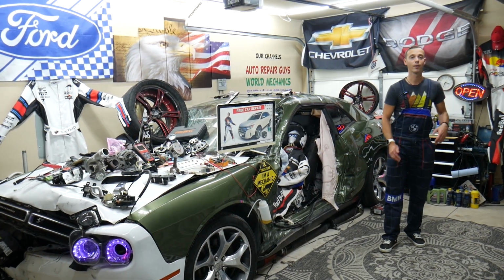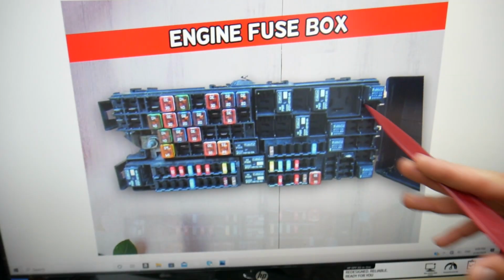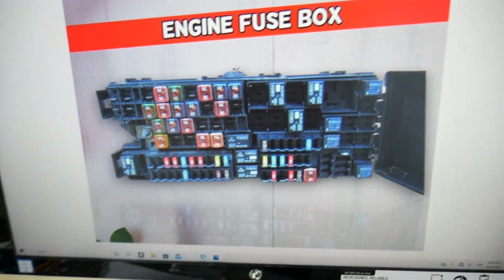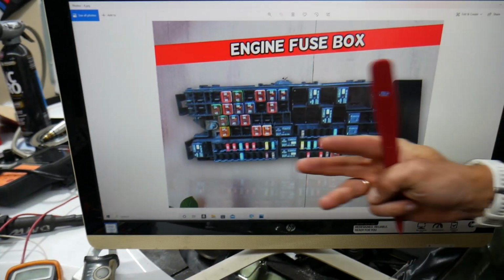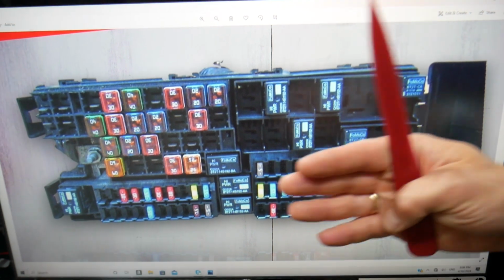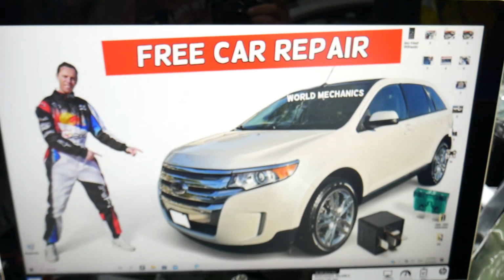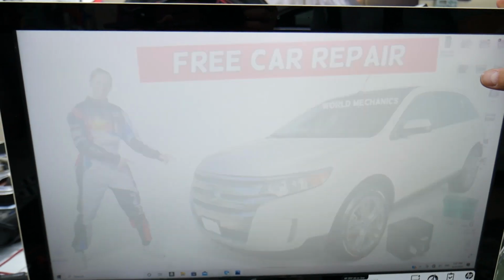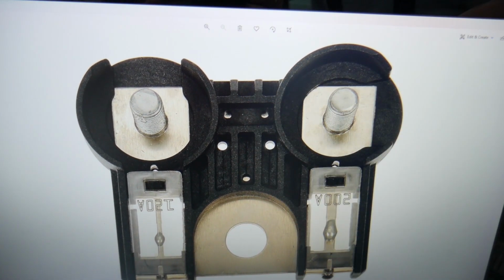FORD EDGE TRAILER TAIL LIGHTS RELAY 2010 2011 2012 2013 2014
2010 Ford Edge trailer tail lights relay, trailer tail lights not working relay location
2011 Ford Edge trailer tail lights relay, trailer tail lights not working relay location
2012 Ford Edge trailer tail lights relay, trailer tail lights not working relay location
2013 Ford Edge trailer tail lights relay, trailer tail lights not working relay location
2014 Ford Edge trailer tail lights relay, trailer tail lights not working relay location

► Micro3 Double relay
► Micro 2 relay
► J Case relay Low and Tall